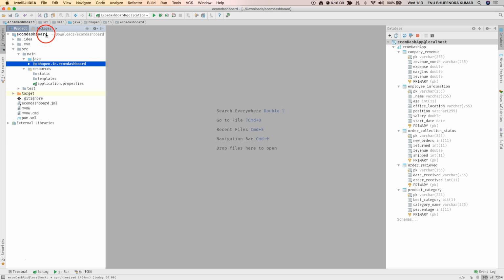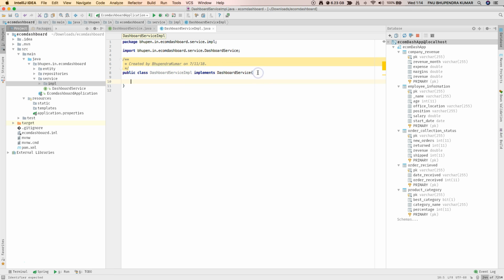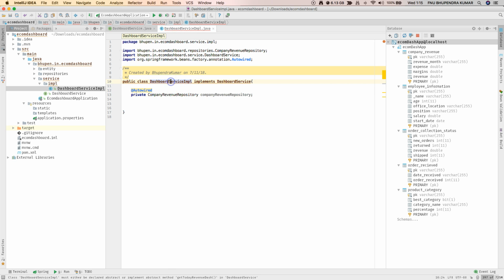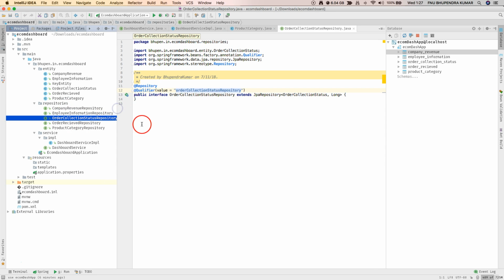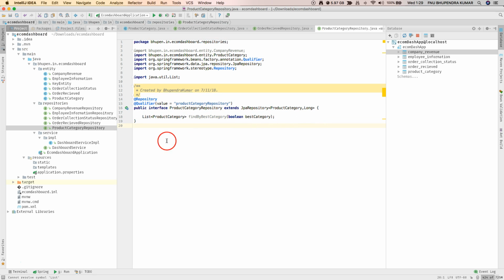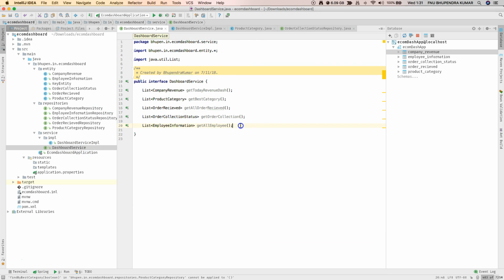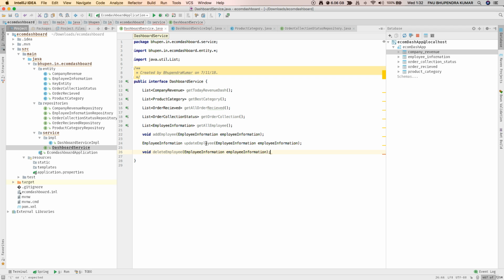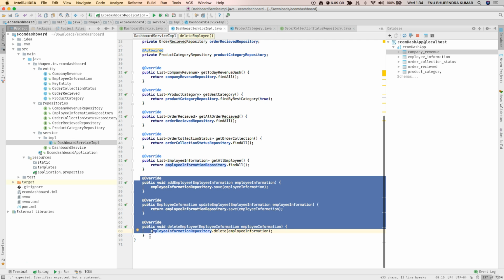16. Spring boot - Making CRUD operations with repository and mapped to service